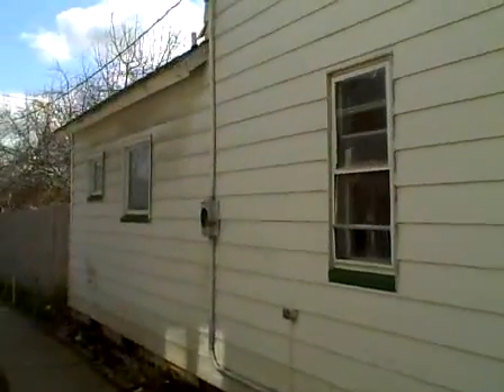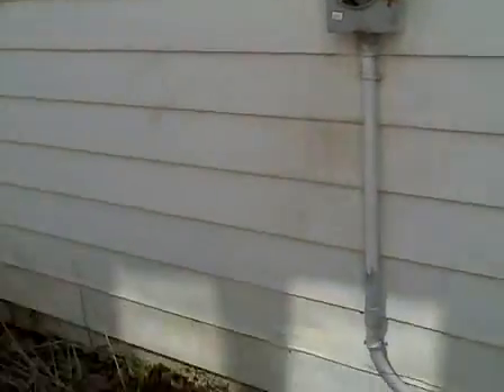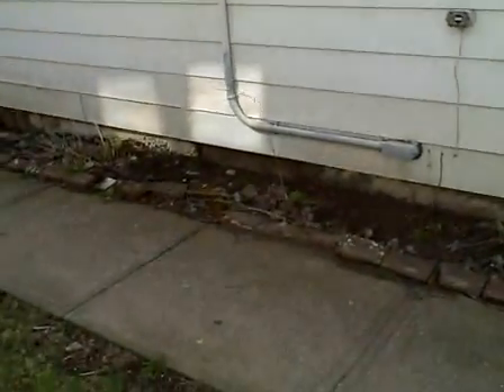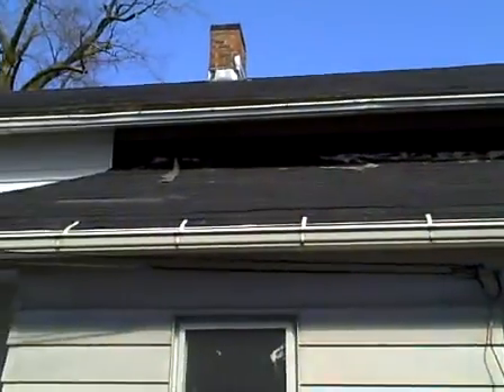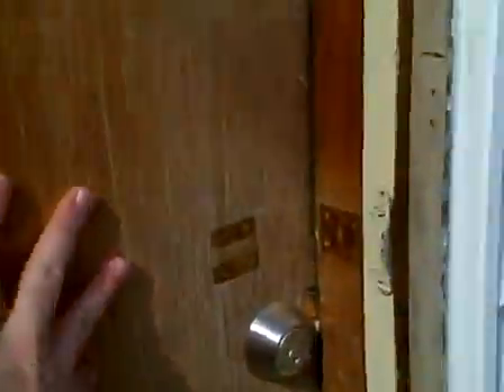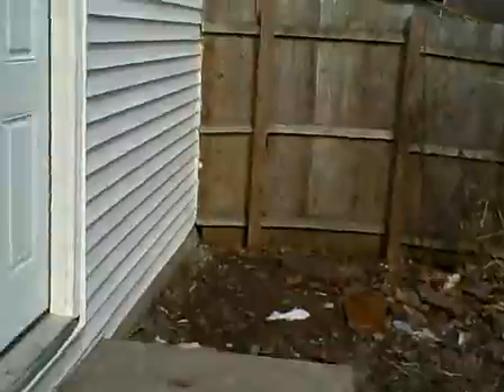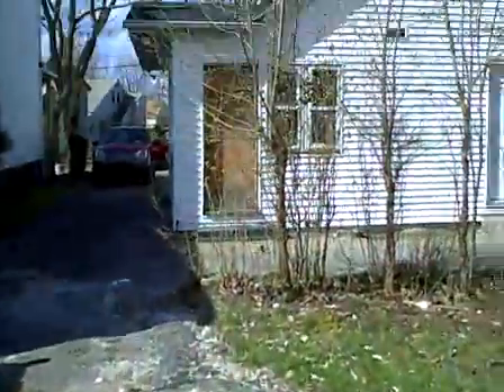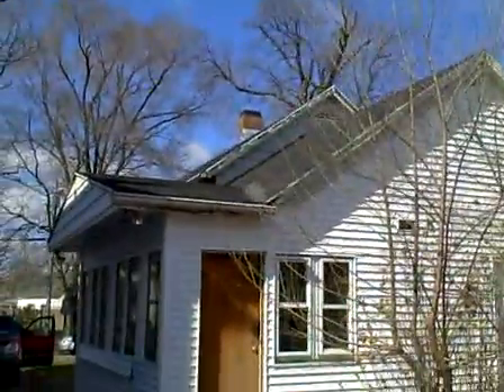Chateau Management Property Management Video - E. 64th Vid #1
E. 64th Video #1.